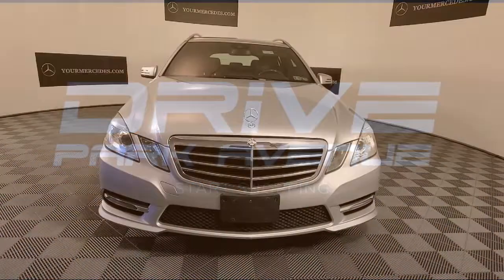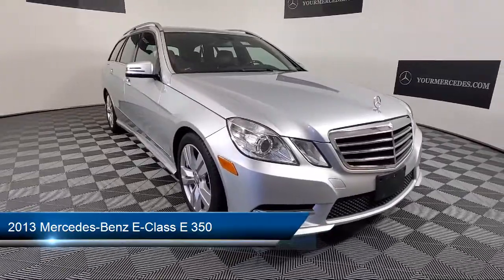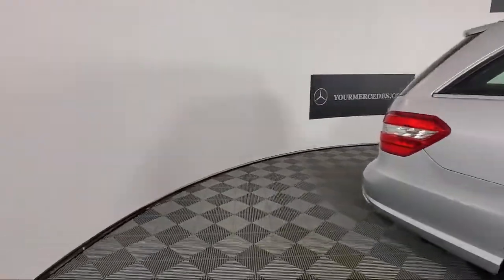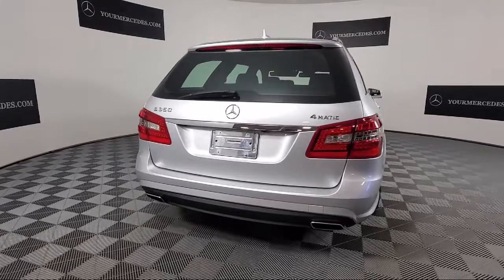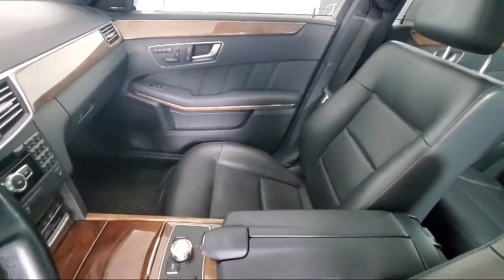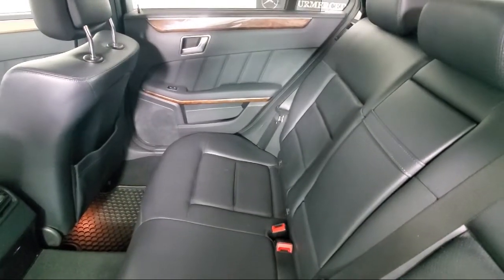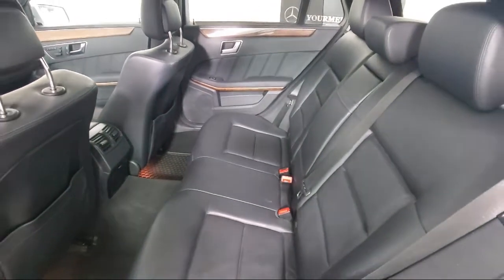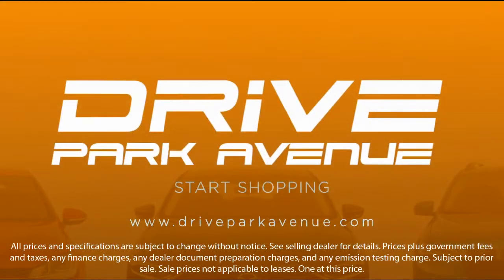2013 Mercedes-Benz E-Class E 350 Station Wagon Philadelphia Fort Washington West Chester Atlantic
2013 Mercedes-Benz E-Class E 350 Station Wagon Stock Number: DA706390T Vin:WDDHH8JB6DA706390.